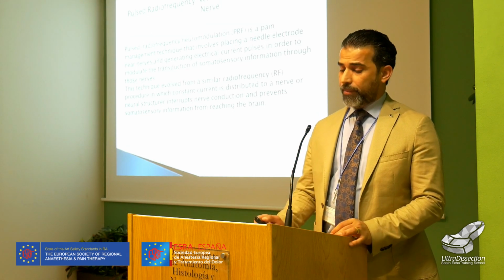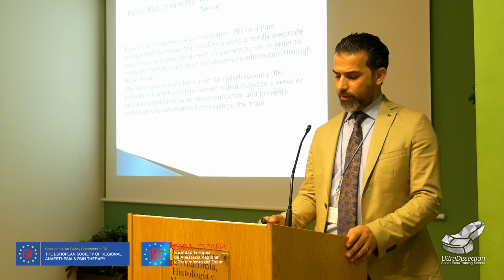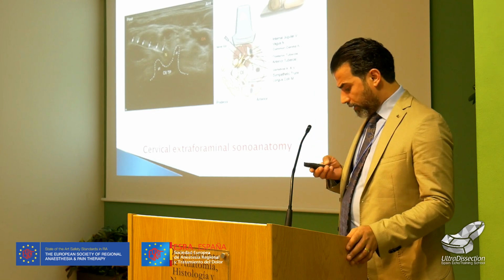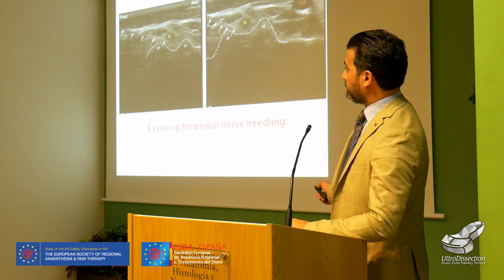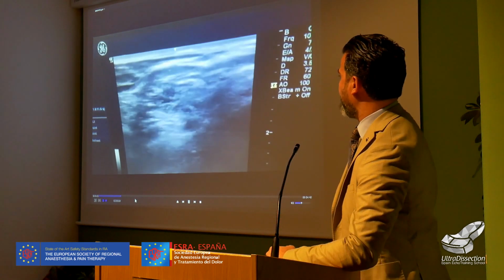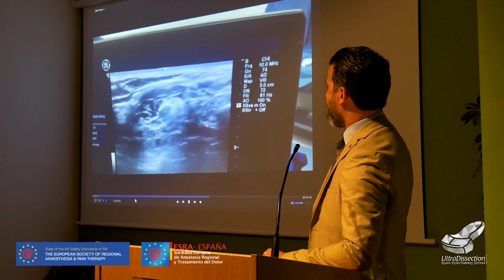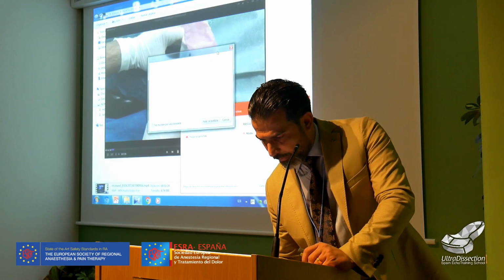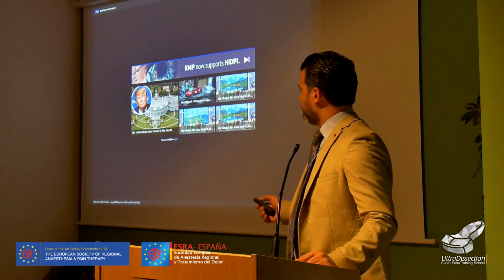Mortada Jubara | UltraDissection